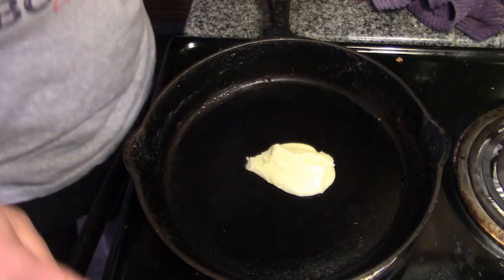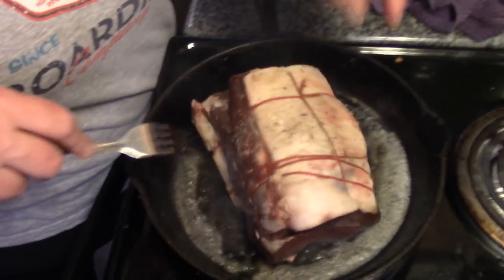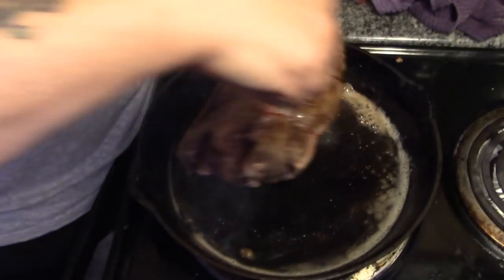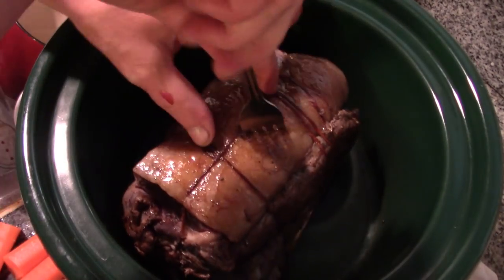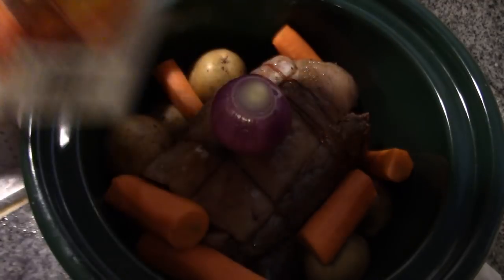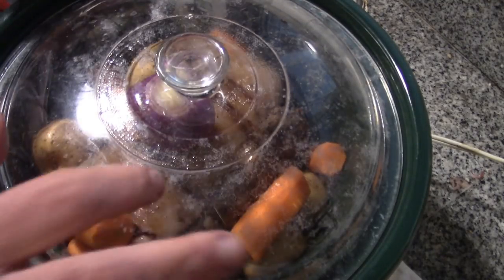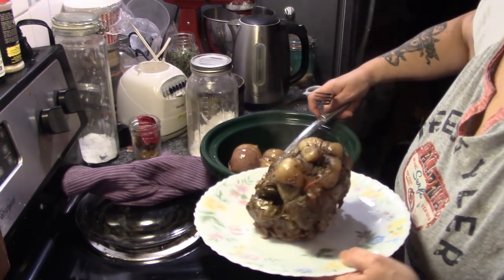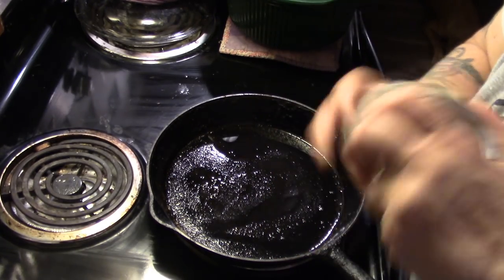Complete Roast Venison Dinner From The Crock Pot!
FOR THOSE OF YOU WHO LIKE TO LISTEN TO BOOKS WHILE THEY WORK...OR FOR HOME SCHOOLERS...Here is a link to my audiobook channel! It is a work in progress..but already has the complete list of "LITTLE HOUSE ON THE PRAIRIE" books, "NINE BRIDES AND GRANNY HITE"..and "A TREE GROWS IN BROOKLYN" The latest Book Is " A Lantern In Her Hand"New Books will be added as I complete more!